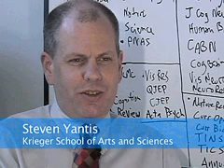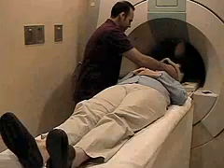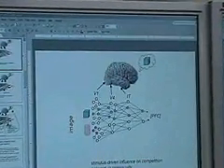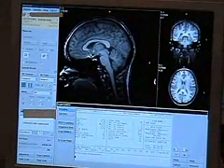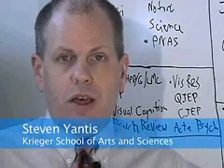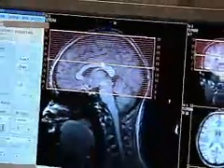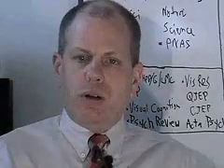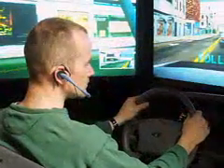fMRI study shows why driving and cell phones don't mix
The reason talking on a cell phone makes drivers less safe may be that the brain can't simultaneously give full attention to both the visual task of driving and the auditory task of listening, suggests a study by a psychologist from Johns Hopkins University, Baltimore.